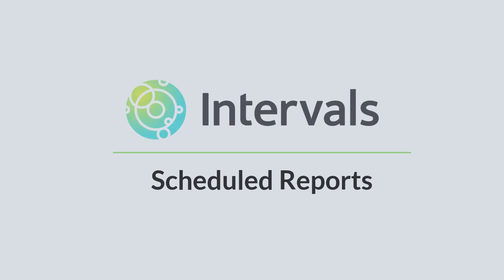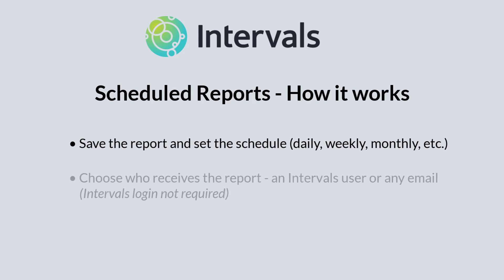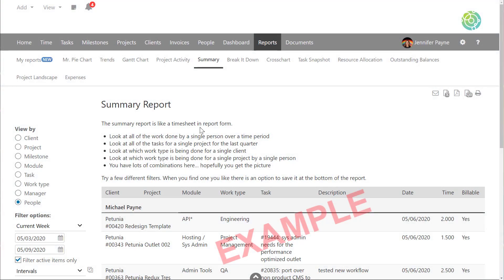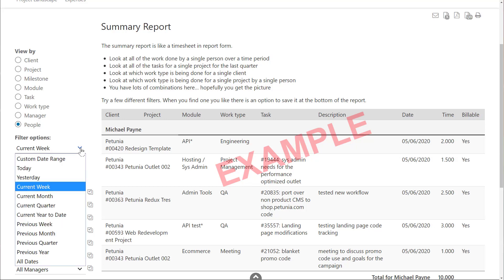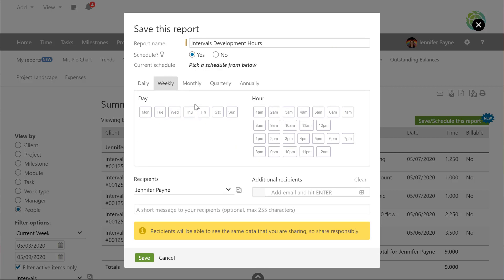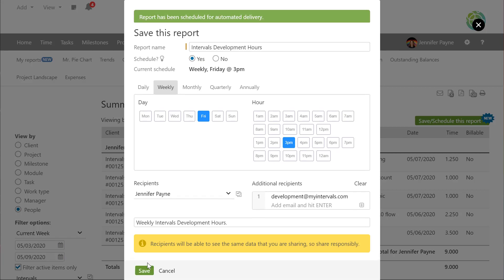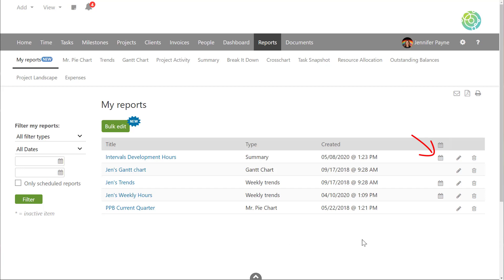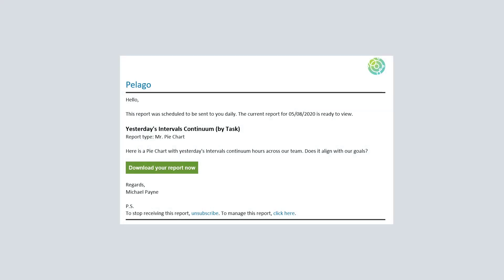Scheduled Reports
This video introduces saving and scheduling reports in Intervals. Saving a report allows you to quickly run the report again in the future and scheduling a report delivers a PDF version of the report at a delivery schedule that you specify.

Why use Scheduled Reports?
- Save Time - have reports delivered to you instead of having to find the information
- Visibility  - gain visiblity into your business goals
- Communicate - keep key people in the loop with automated reporting

How to Schedule Reports
1. Run the desired report
2. Save and name the report
3. Schedule delivery by selecting the delivery schedule (weekly, daily, monthly, etc.)
4. Choose who to send the report to